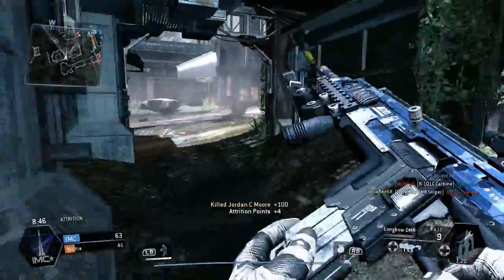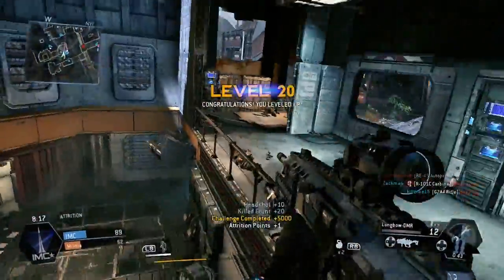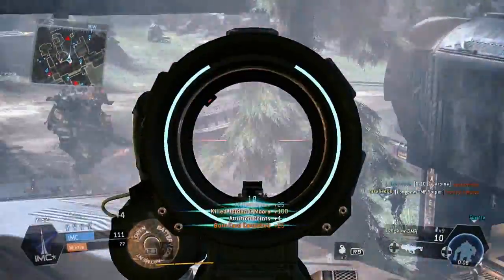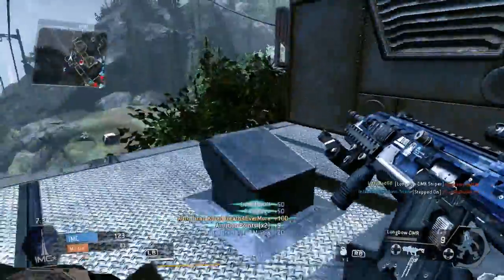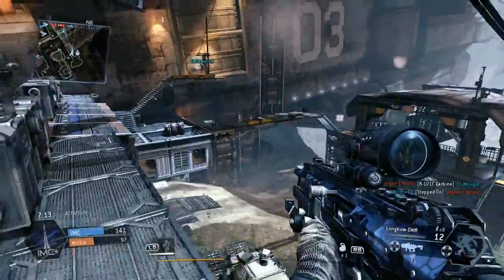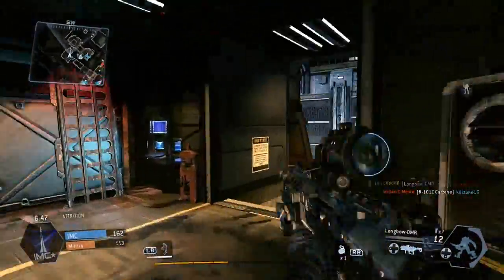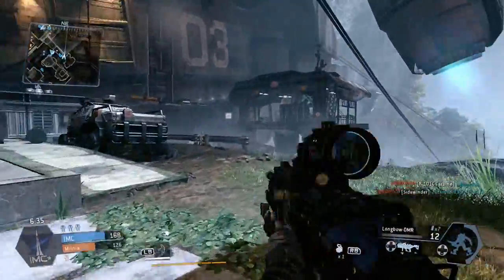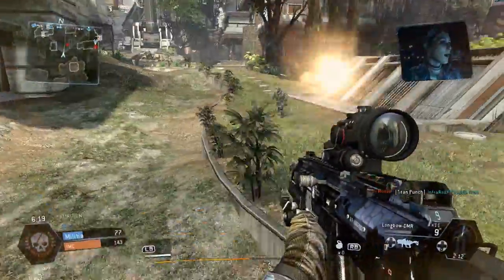Titanfall Tips & Tricks! | Getting More Pilot Kills and Improving at the Game!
Hey everyone, here is a video showing you guys some really good titanfall tips and tricks to become better at the game, now this game does take some time to get use to and get good at but these tips should definitely help you guys :)

Use Code 'InfraRed' at Check out!!